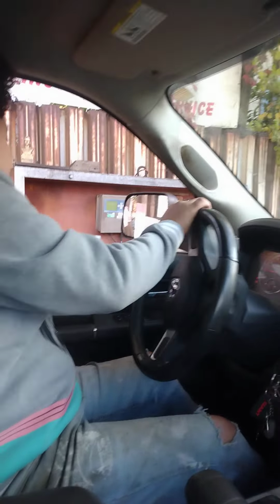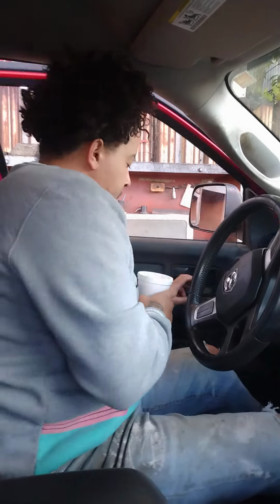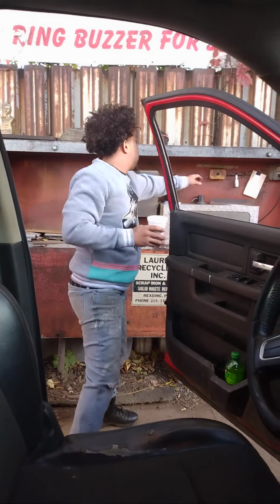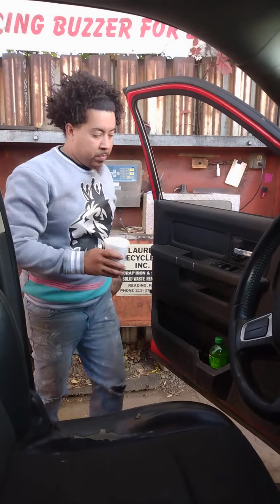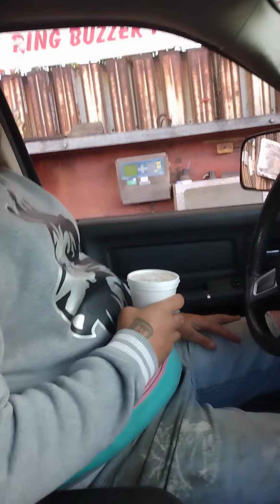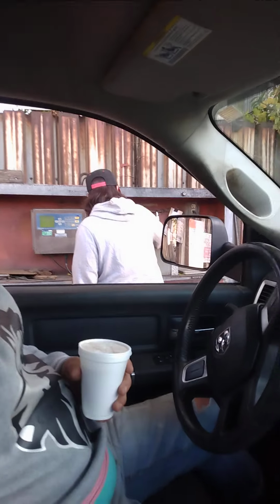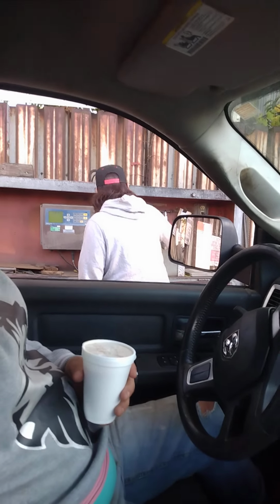other half of stainless from car wash